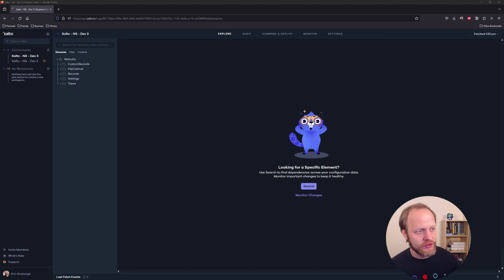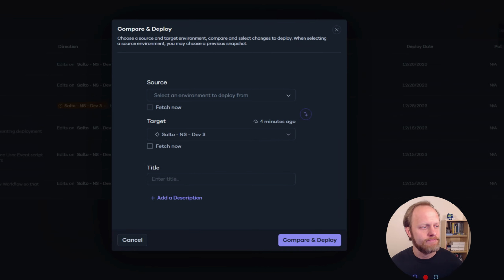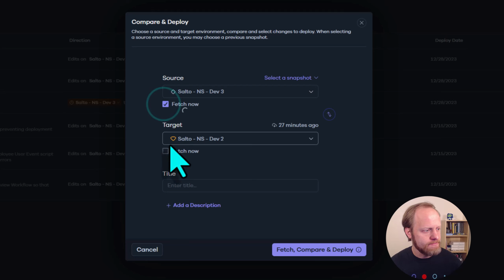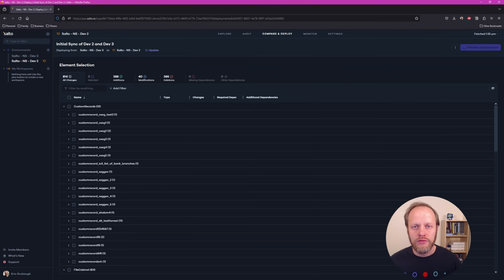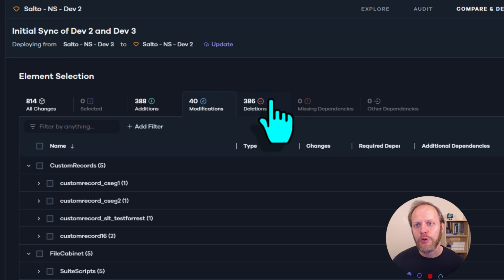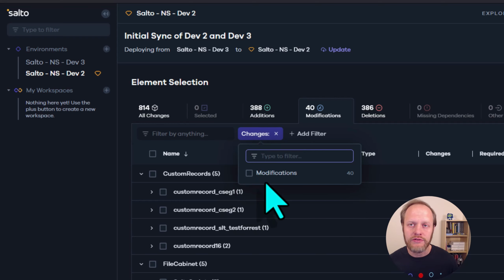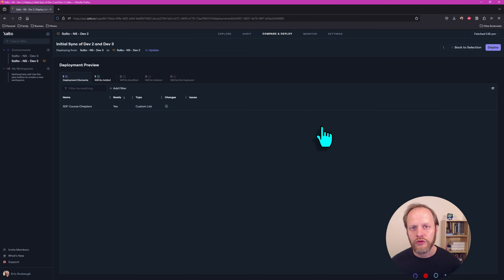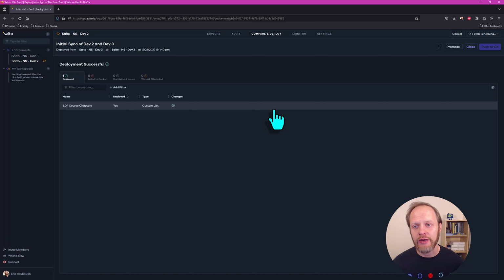Unbox Salto for NetSuite - Lesson 5